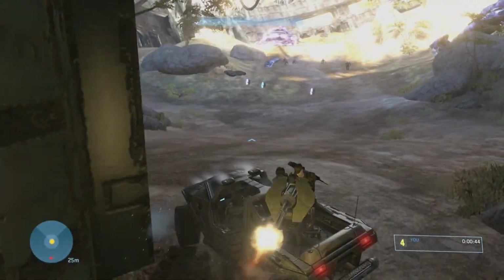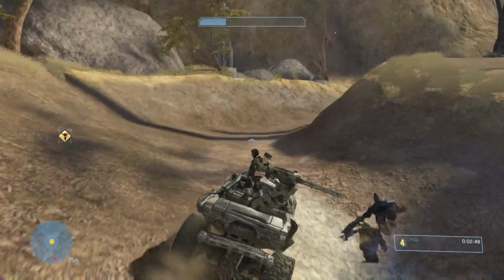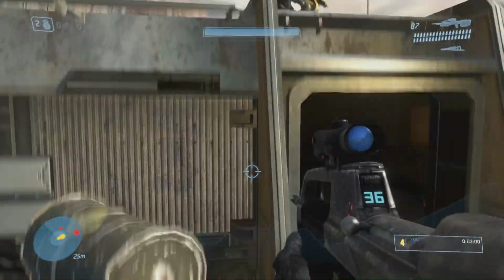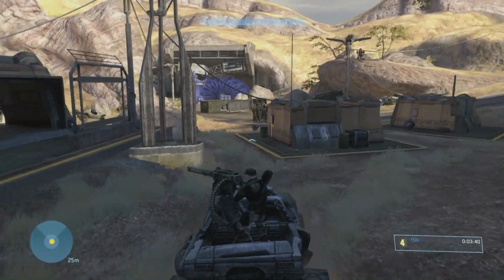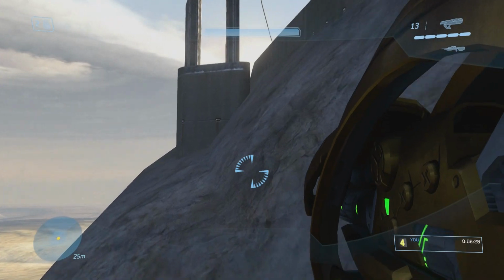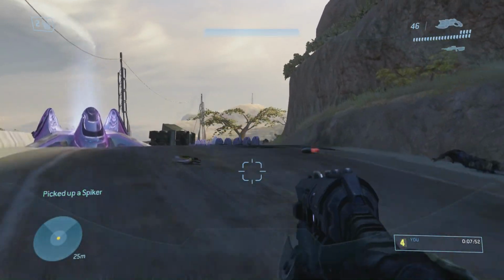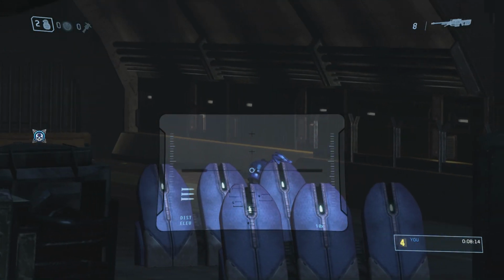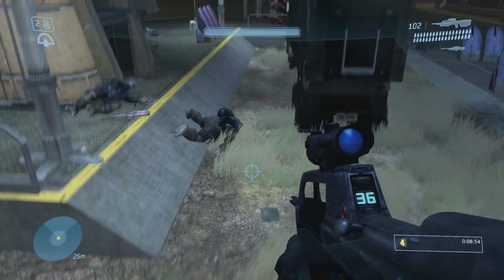Halo MCC - Halo 3 Speedrun (Part 3: Tsavo Highway) - Devastating - Achievement Guide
Part 3 of 9 for completing the "Devastating" achievement in Halo: The Master Chief Collection.

Level - Tsavo Highway
Difficulty - Legendary
Skulls - Any (Cowbell in above video)

Follow me on:

Mixer - HaloCompletionist